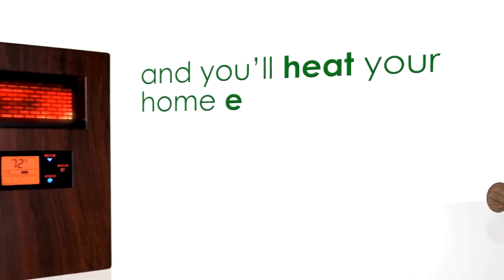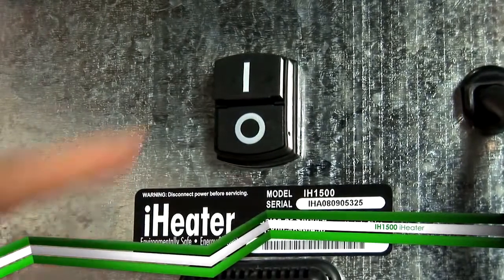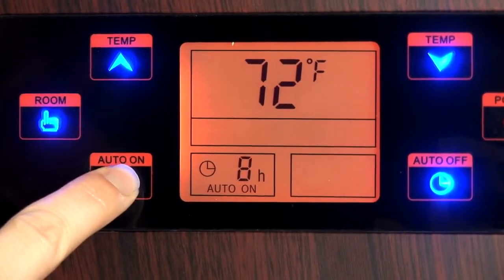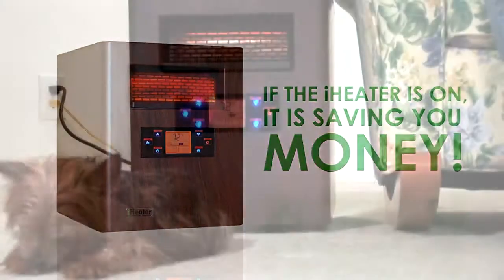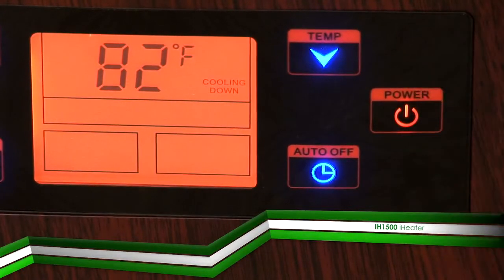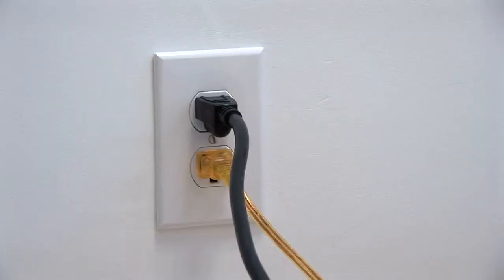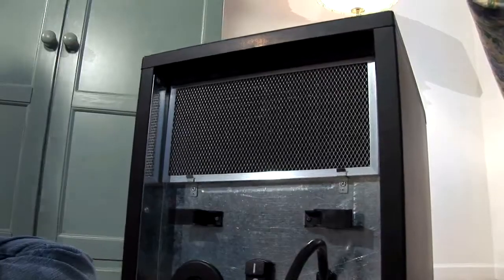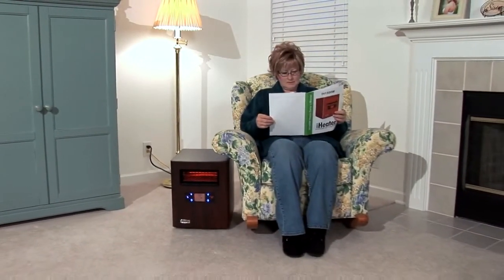1500 iHeater Video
How to use your iHeater, check for more information!